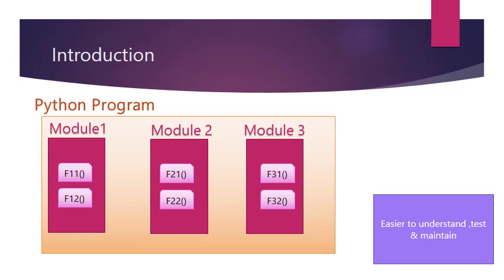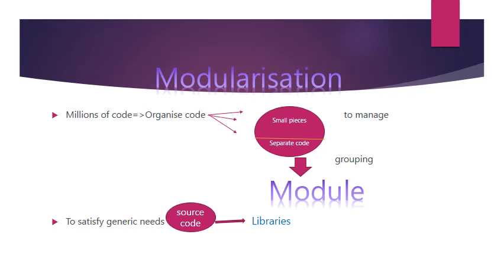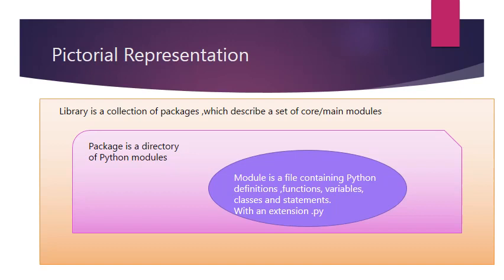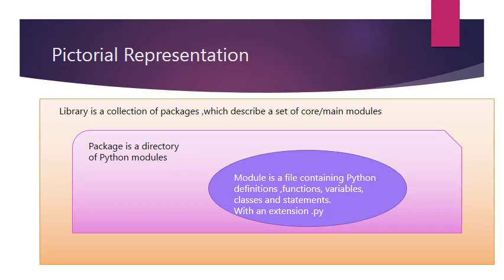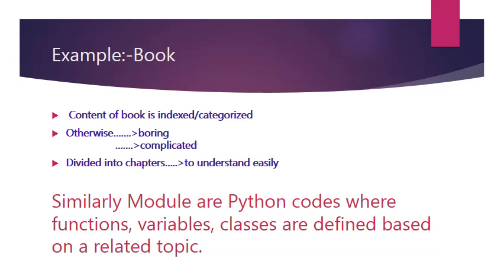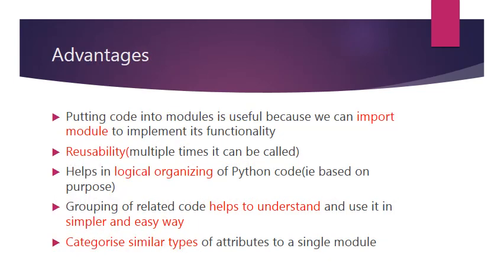Chapter 3: Intro to Python libraries